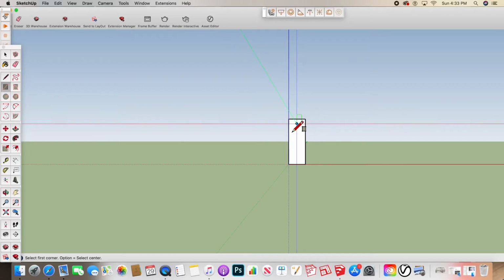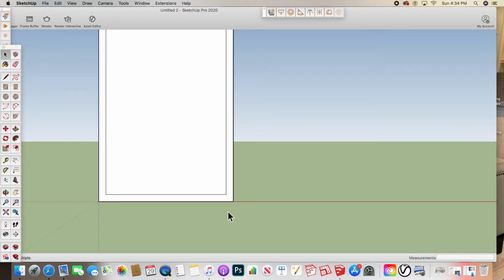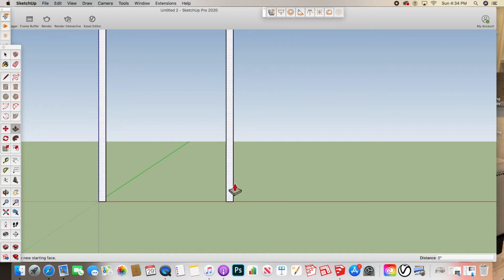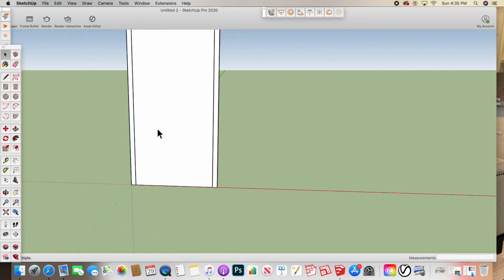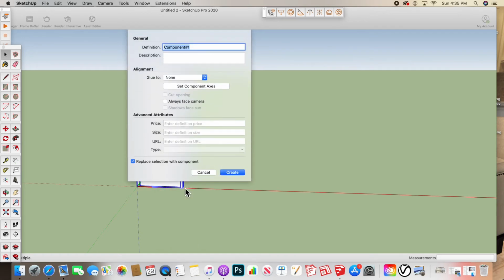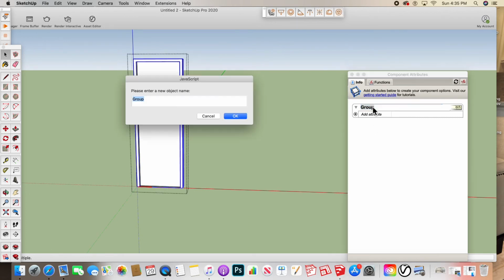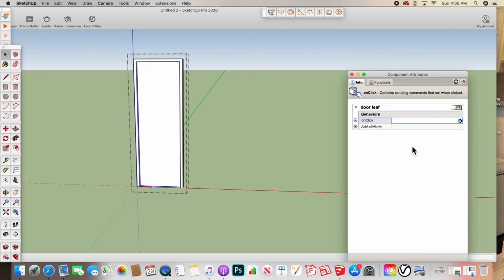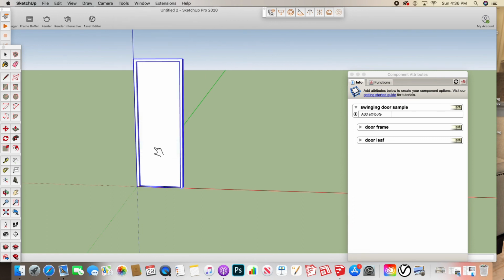Sketchup Create Dynamic Component Simple Swinging Door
Tutorial using Sketchup Pro 2020 for how to create a dynamic component swinging door.